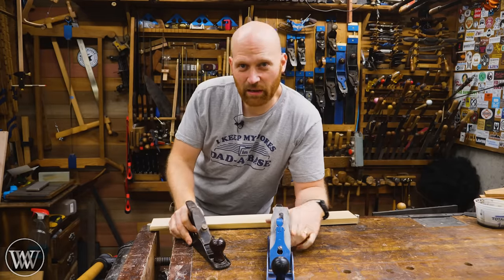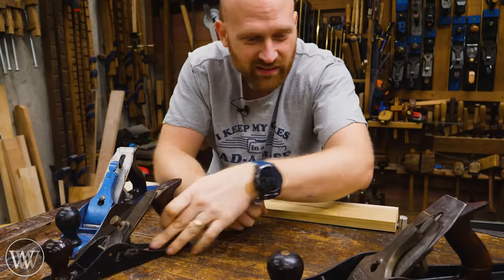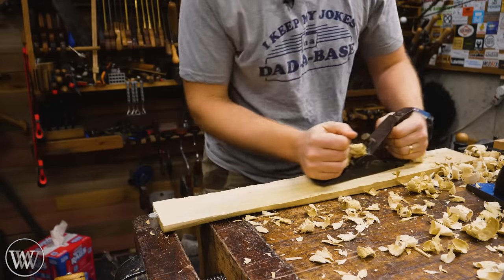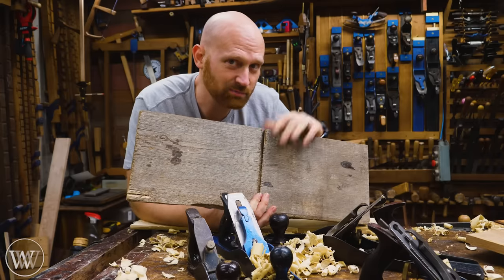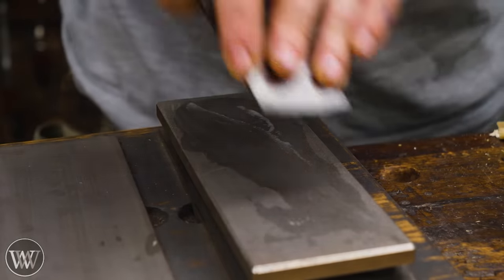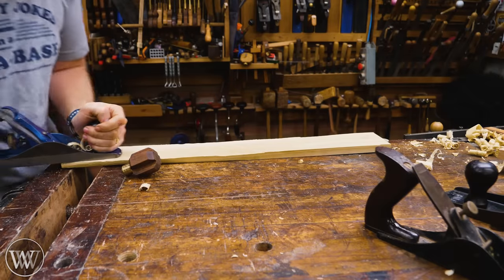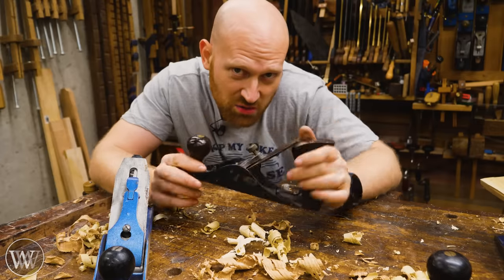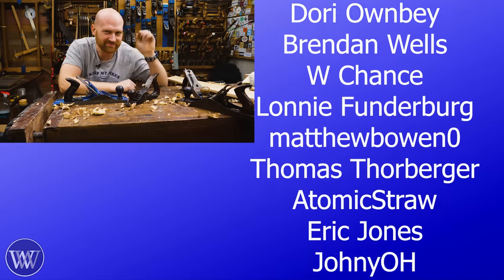Scrub Plane Vs Fore Plane How to Use and Sharpen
What is the difference between a foreplane and a scrub plane, and How do you sharpen the cambered iron of a fore plane or a scrub plane.

Russell Gough
Brian Suker
Rich Dodson
Sherlock
Brett Lance
Daniel McGrath
Ian McElcheran
Christopher Brown
Kenny-Anjanette Horn
Andrew Wilson